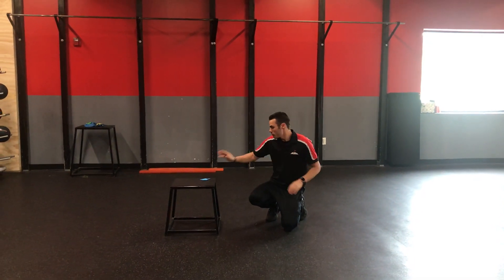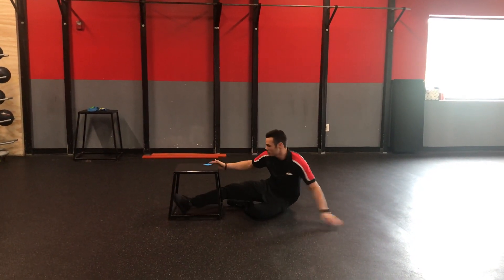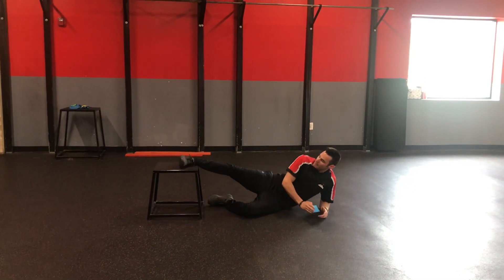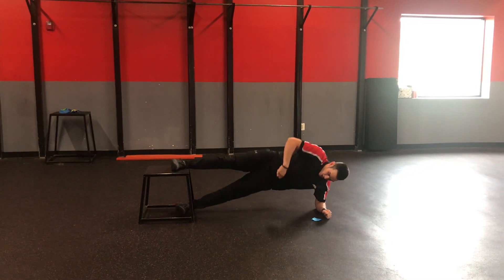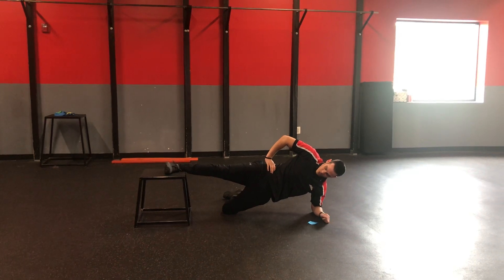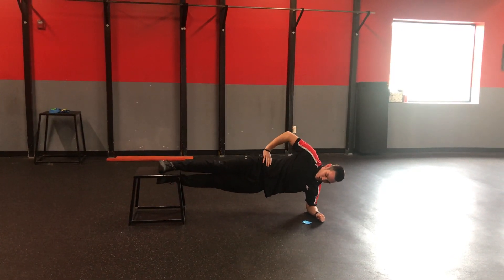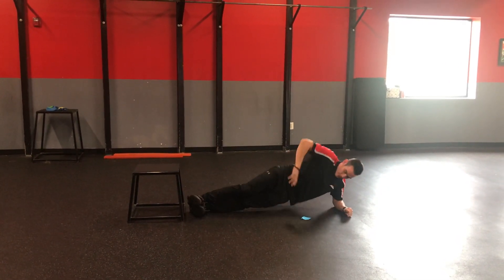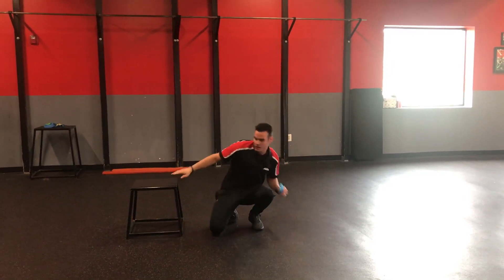Plyo-Box: Side Plank